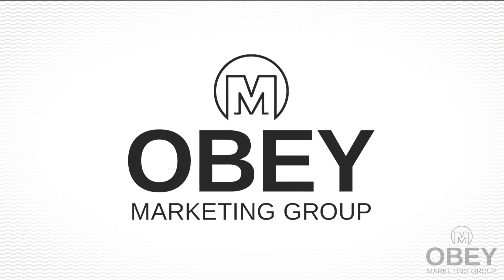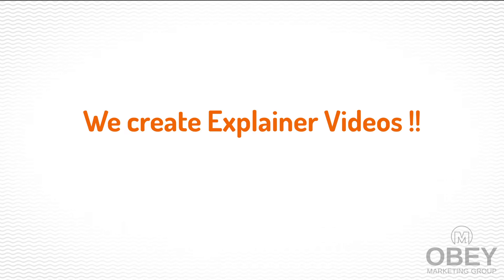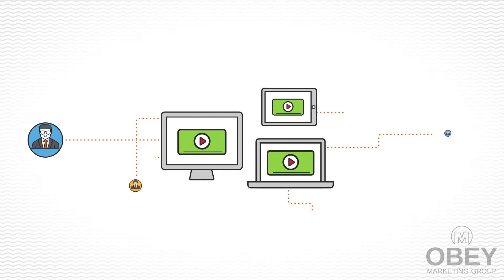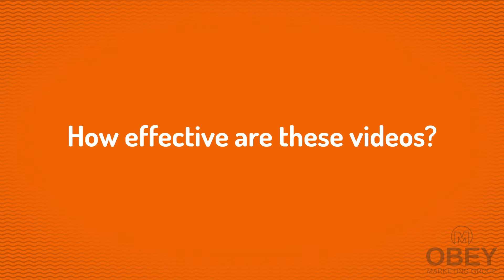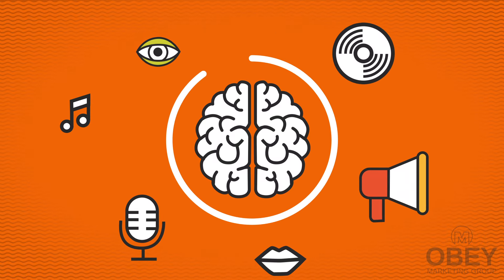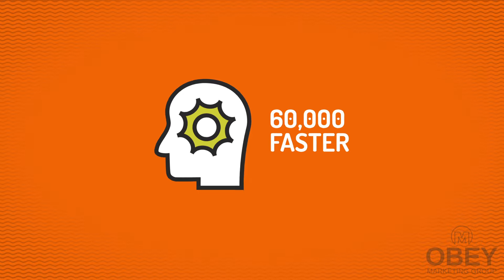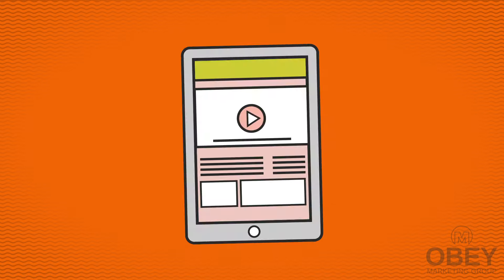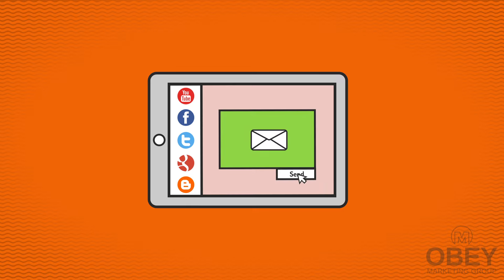Video Explainer Service by Obey Marketing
For a video explainer to get results people need to watch it. We stand behind our work and promise that we will get results. A well produced video will capture the attention of your audience.